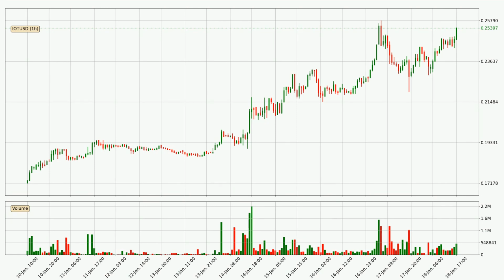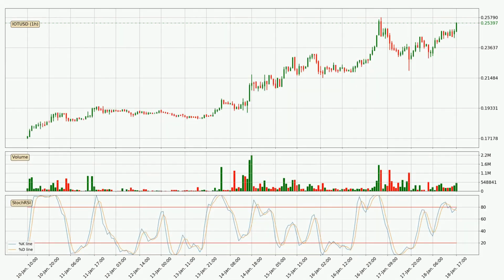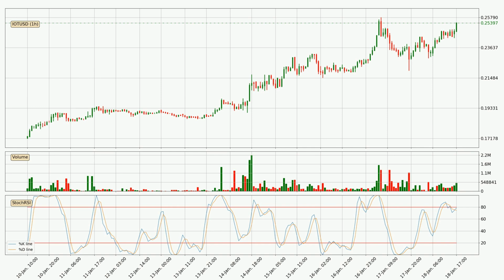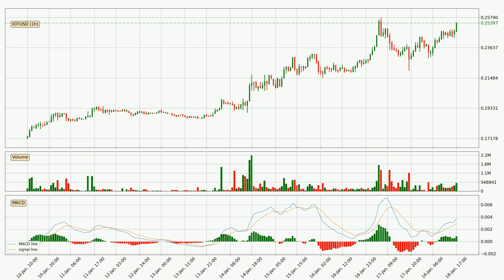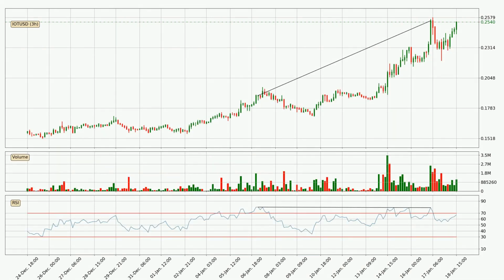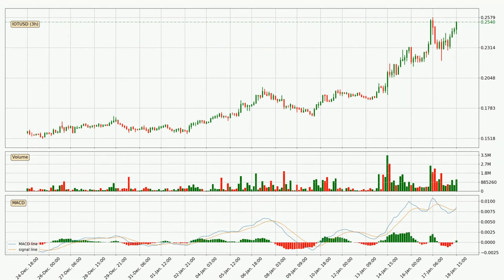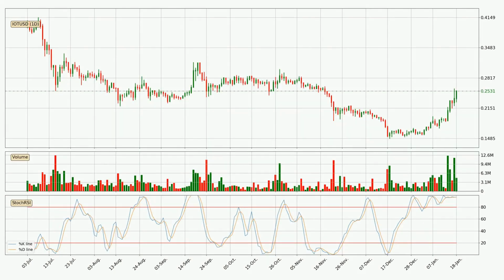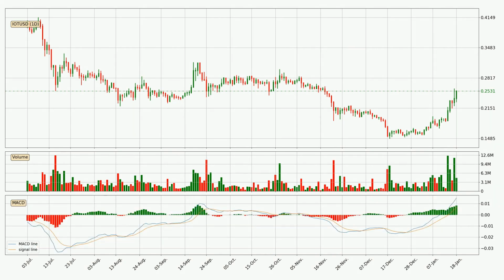IOTA price up with 7.1% 🔝. What now with IOTUSD?? | 18.Jan.2020